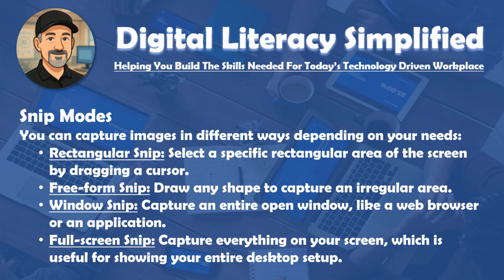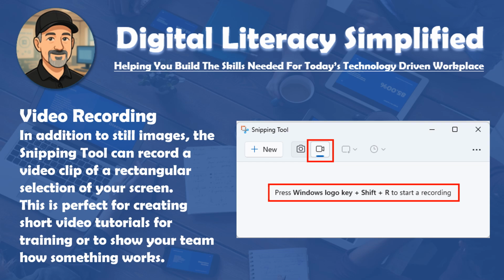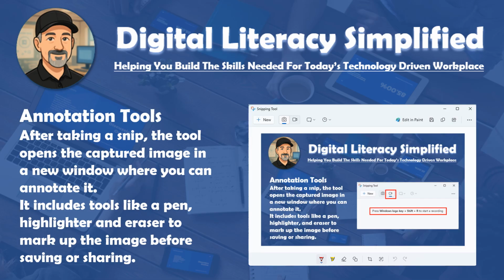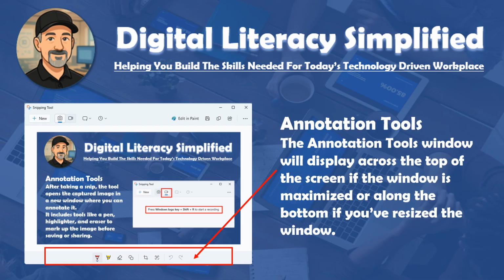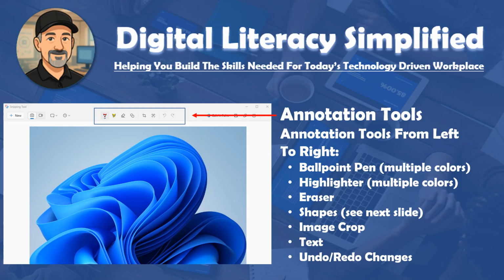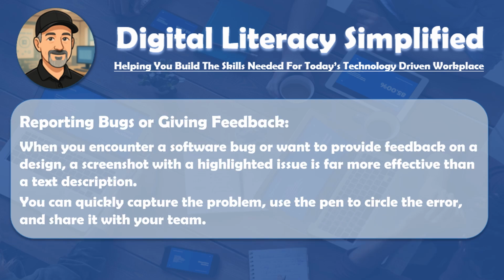Record Your Screen, Video & Audio With This Windows 11 App!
Have you ever wanted to grab a screen shot on your Windows computer but didn't know how to do it or what tool to use?

Maybe you needed to grab an image for a business report, a slide deck for school, or an email to troubleshoot a computer issue. ,

Well, if you said have found yourself in any of those situations I have a video for you!

Windows 11 has a powerful, free tool built right into the operating system - the Snipping Tool - that allows you to capture your screen.

And best of all, you don't just get static images - the Snipping Tool now allows you to screen record on Windows with full audio support!

In this step-by-step guide, you will learn how to:
- Quickly launch the Snipping Tool using easy keyboard shortcuts.
- Capture specific windows, free-form sections, or your entire desktop.
- Use the built-in screen recorder to capture video and audio.
- Add text, highlights, and annotations to your captures.
- Save, share, and copy your "snips" instantly into emails or documents.

This app is perfect for small business owners, job seekers upskilling their digital literacy, students, and home users alike!

0:00 Intro
0:38 How To Launch The Snipping Tool
1:05 Screen & Video Capture
2:37 Annotation Tools
4:07 Additional Tools
4:45 How To Use Your Snips

Digital Literacy Simplified is here to help you develop the essential Digital Literacy skills you need to be successful in today’s technology-driven workplace. Our goals is to help you master the tech, land the job and advance our career!
We utilize a blend of professional expertise, Internet research and AI tools to produce our videos. To provide clear visual examples while protecting privacy, this channel utilizes AI-generated imagery. We believe in the responsible and transparent use of AI tools to enhance digital education. As cybersecurity attack techniques evolve, defenses must also be continuously updated. Use the information in our videos as a guide only and make any changes and updates to your devices at your own risk.